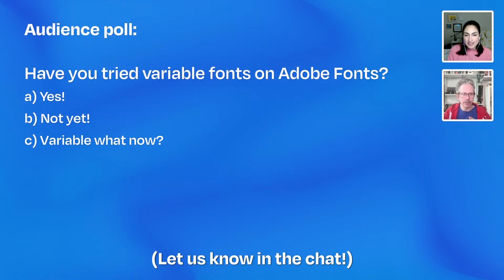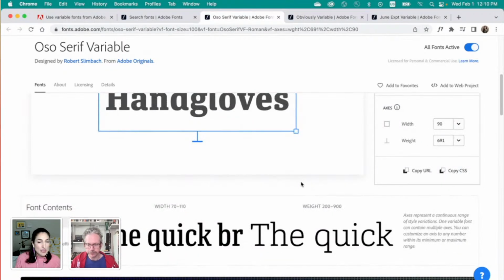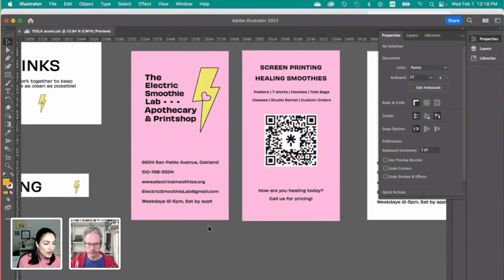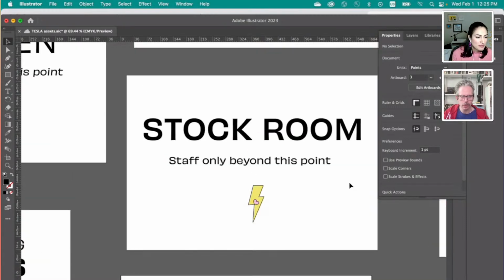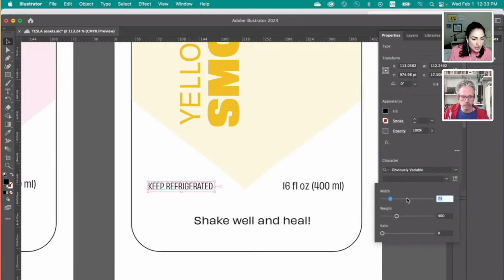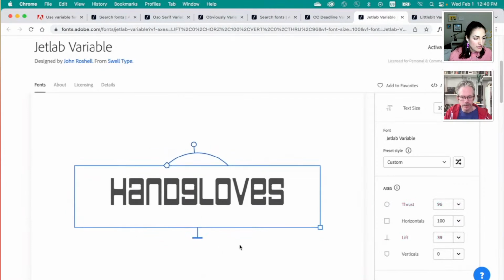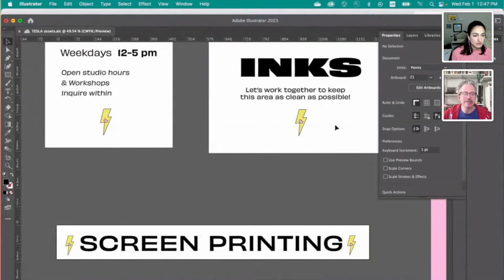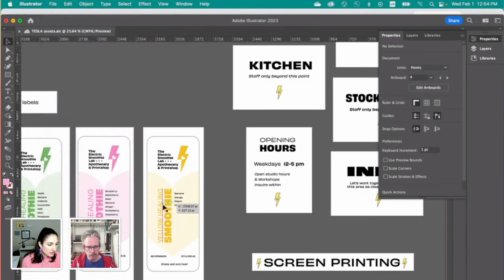The Adobe Fonts Show: Variable Fonts - Ep. 40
We have some very exciting news! Variable fonts have arrived at Adobe Fonts. In this episode, Ari and Ben will walkthrough the new features, how to use variable fonts to create more custom designs and we’ll answer all your questions live.

If you’re curious about variable fonts or just love fonts in general, join us!

Ben Welch is a Content Producer for Adobe based in New York.

00:00 Start
03:10 Intro to Adobe Fonts and chat poll
06:45 Explaining Variable fonts
09:24 Variable font interface walkthrough
16:00 Variable fonts with style axes
18:20 Ari walks use cases for variable fonts
26:01 More examples for variable font use
32:41 Quicker edits with variable fonts
38:21 Thrust, horizontal, and lift options
41:23 Slant options
48:50 Sharing variable fonts
54:20 Wrap up